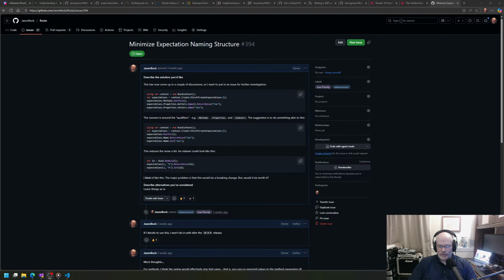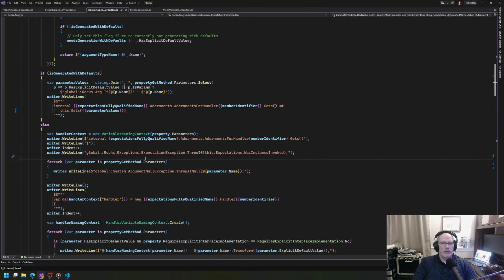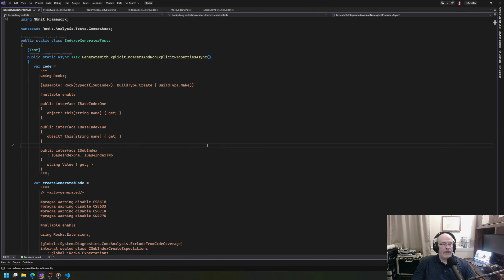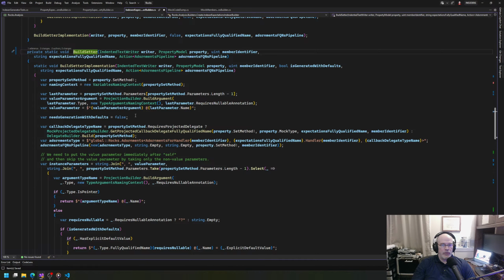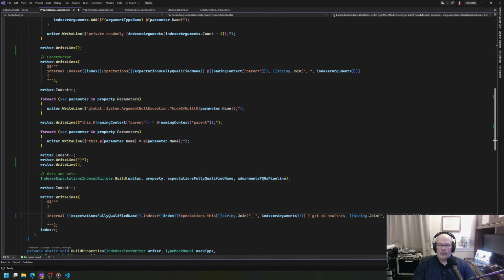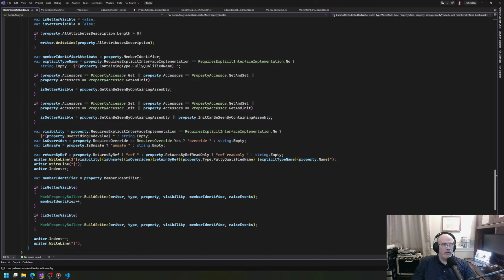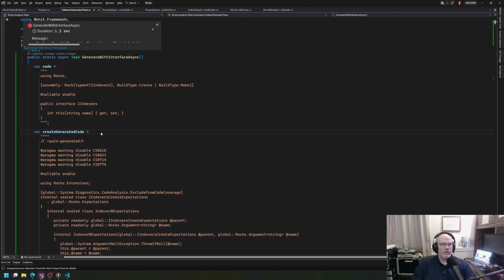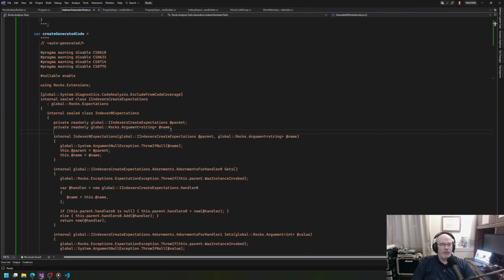Random.Code() - Minimizing Expectation Naming Structure in Rocks, Part 4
In this stream, I'll work on getting indexers to work, and maybe start on support explicit interfaces.